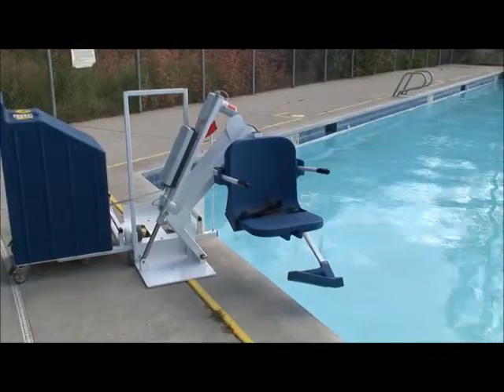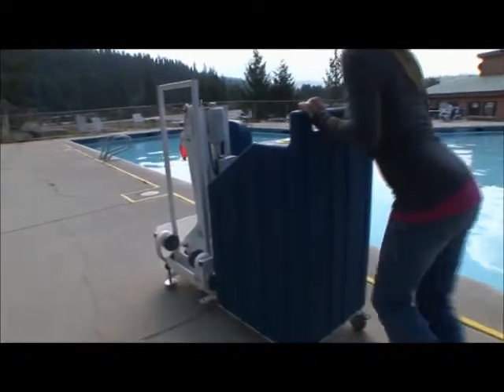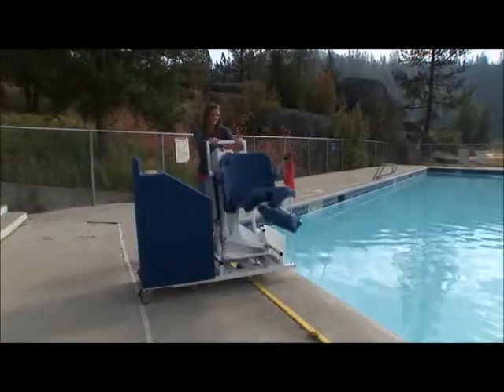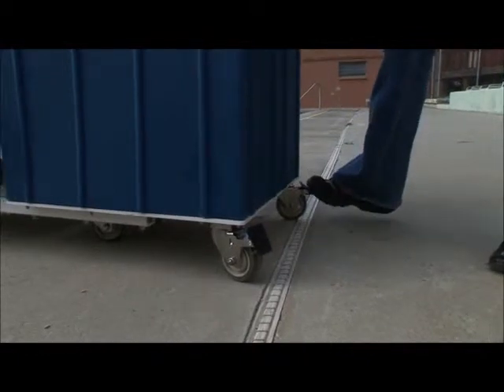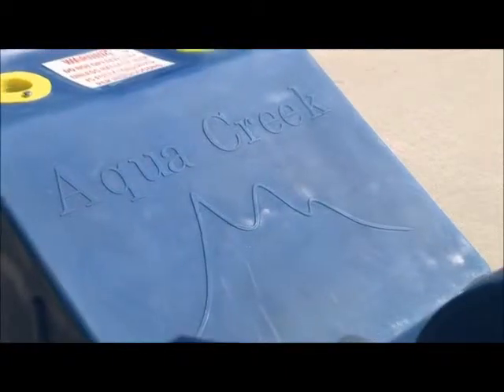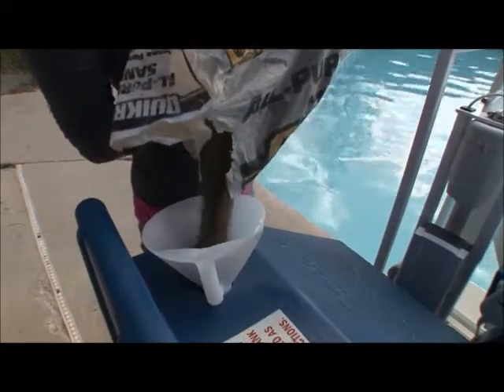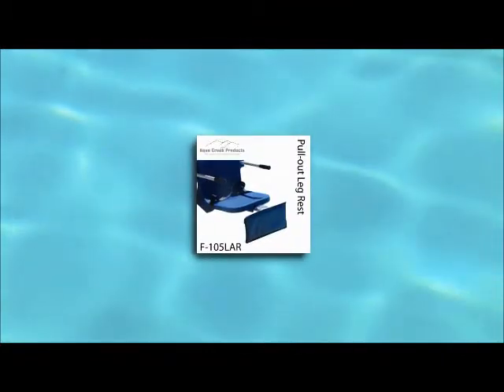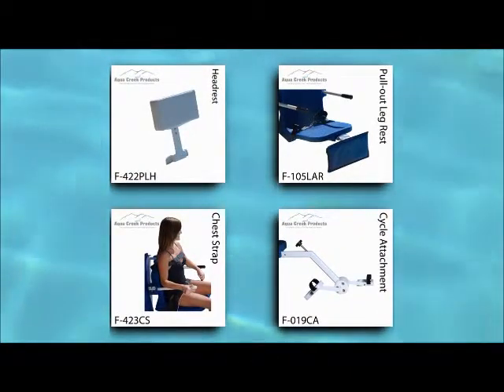Patriot Pool Lift